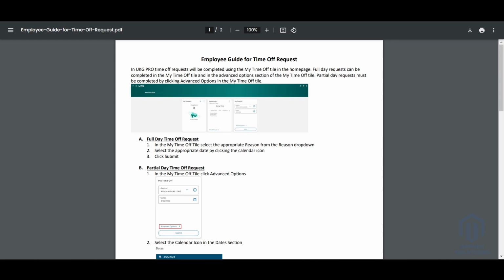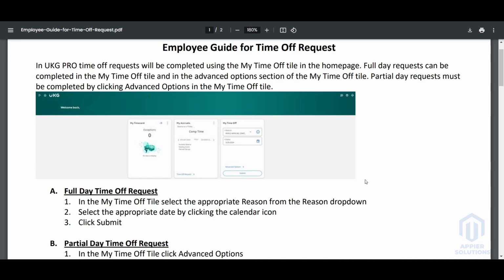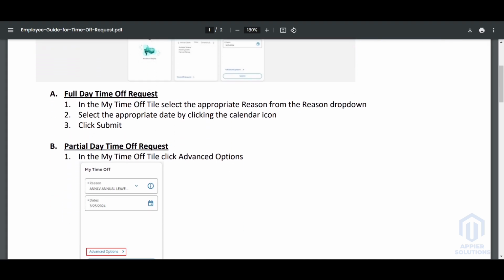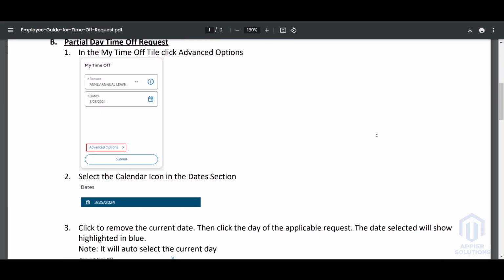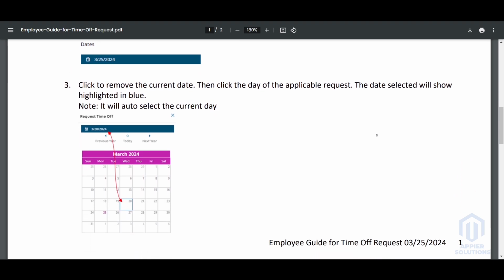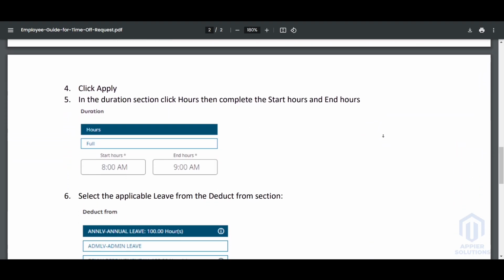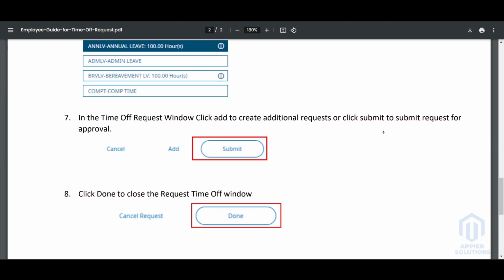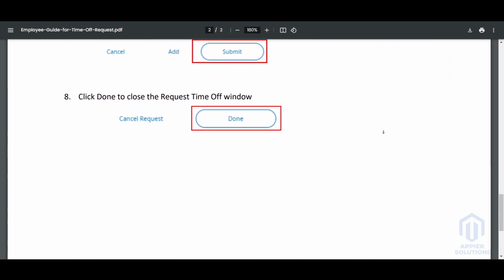UKG WORKFORCE: HOW TO REQUEST TIME OFF - 2025! FULL GUIDE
Welcome Here's UKG WORKFORCE: HOW TO REQUEST TIME OFF - 2024! FULL GUIDE